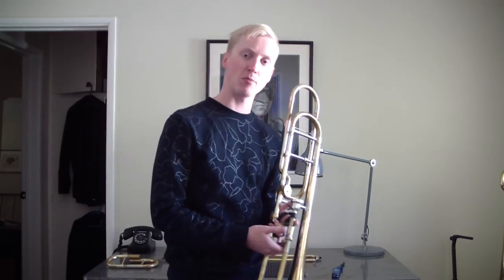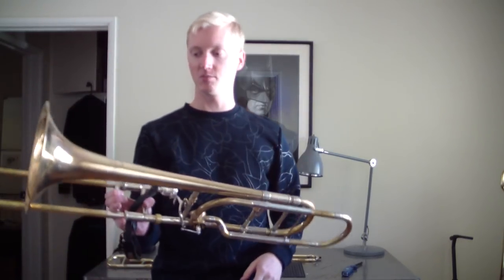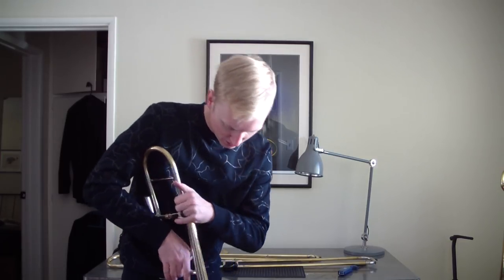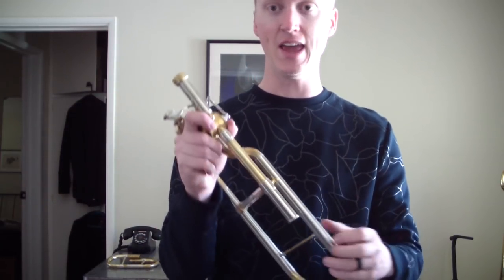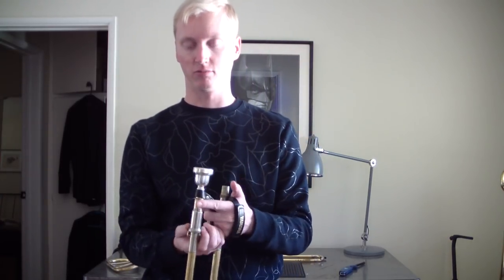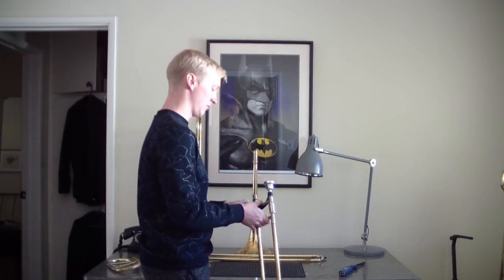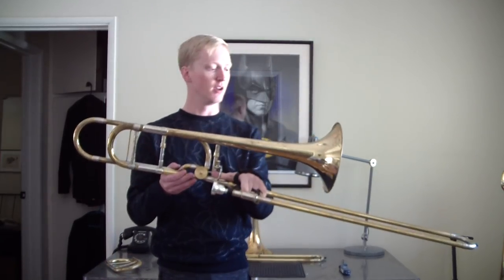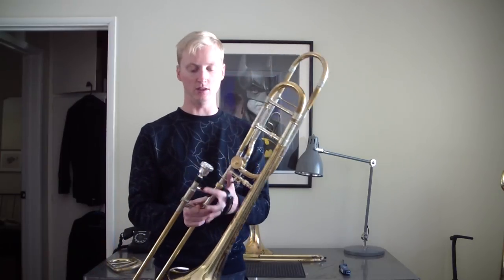The 42 is Done!! Trial By Fire!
IT IS COMPLETE (ish)